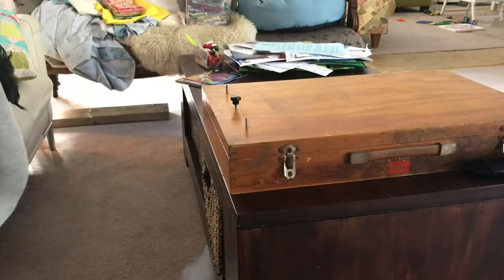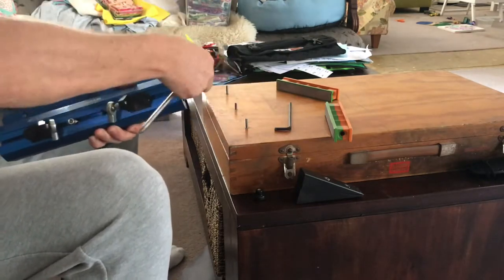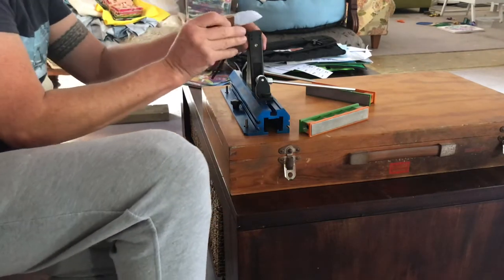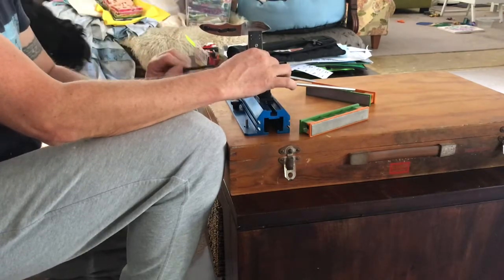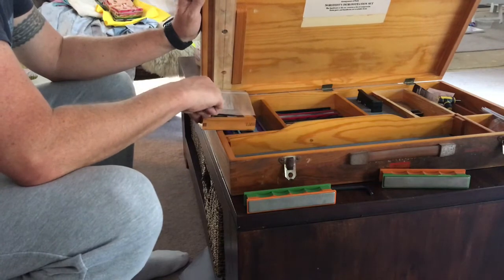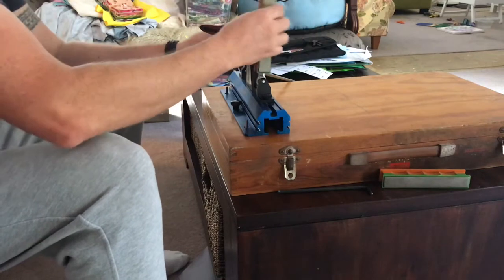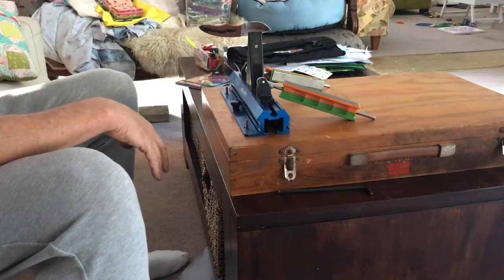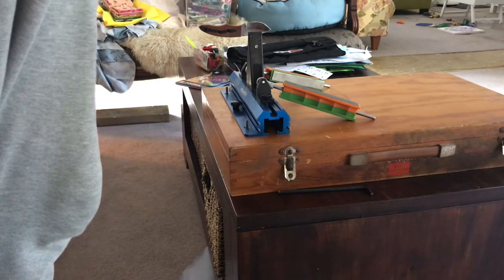Sharpening on a wicked edge go